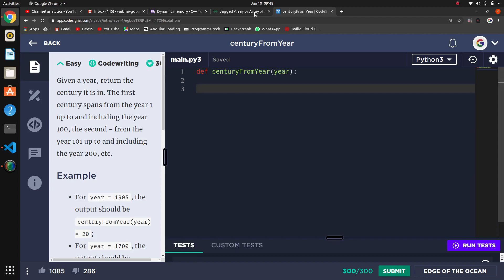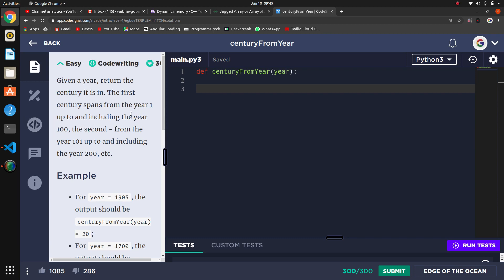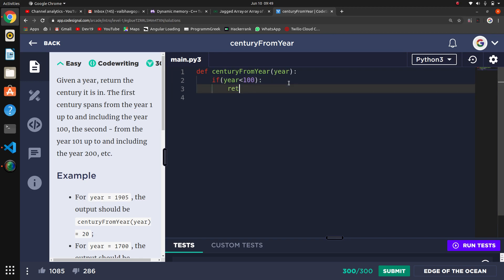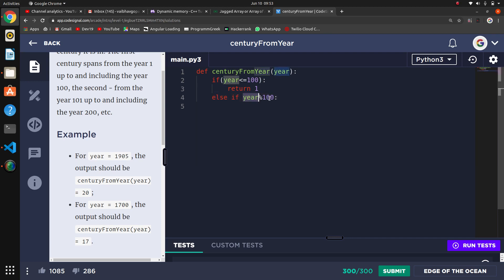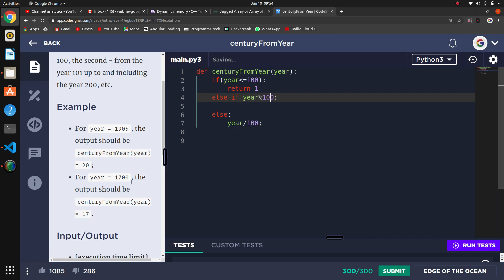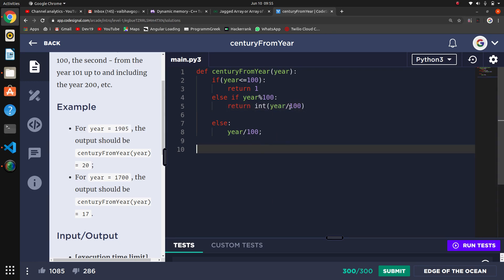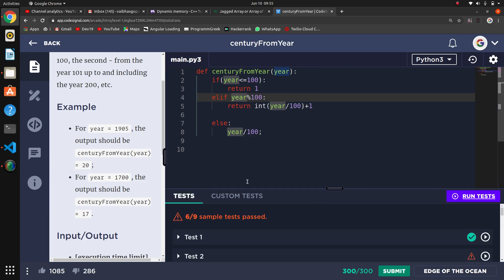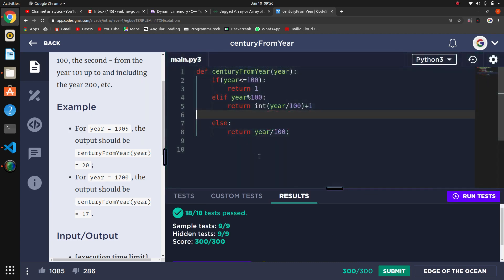#2. Century From Year | Codesignal Solutions